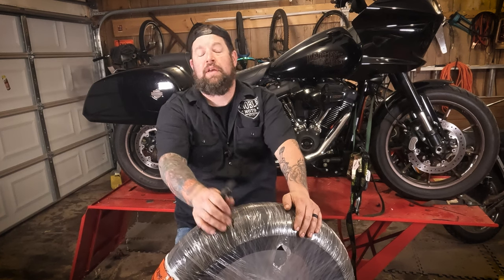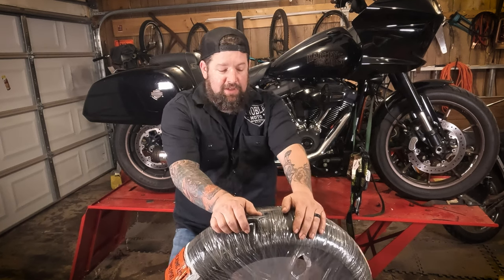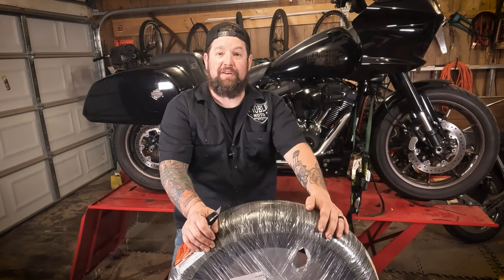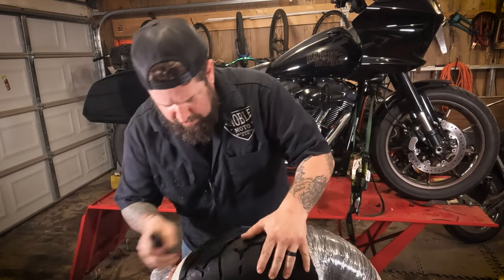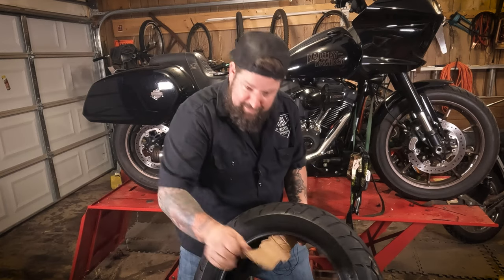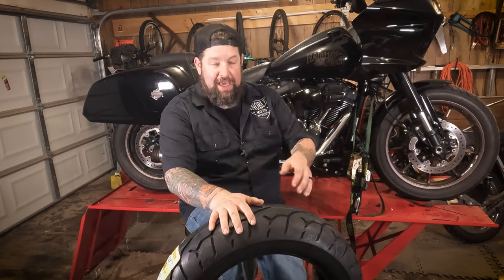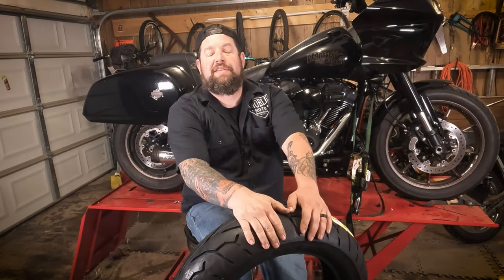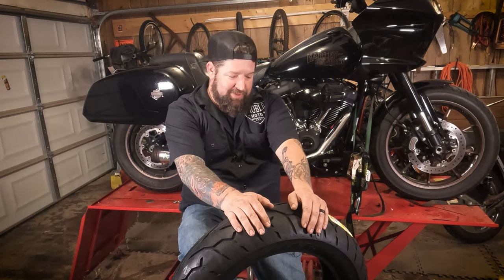Pirelli Night Dragon GT Do they meet the hype? First Impression - Long Term Review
1 of 3 videos of a long term review of the Pirelli Night Dragon GT Tire review.  How does it compare to the Micheline Scorcher, and the Shinko 777.   I am assessing the tire based on life, grip, and wet traction.